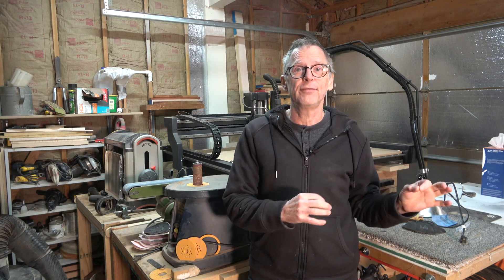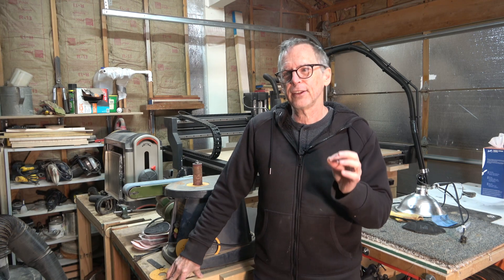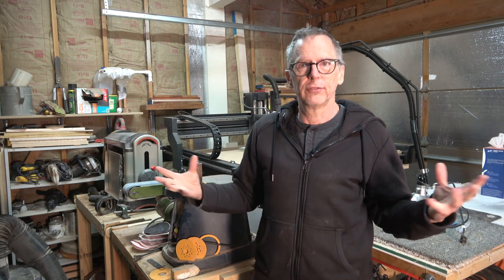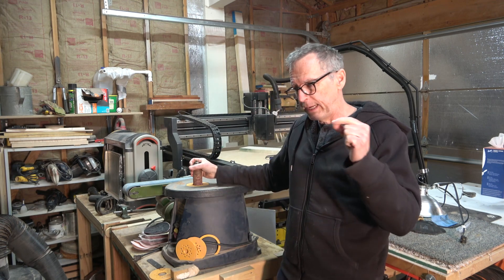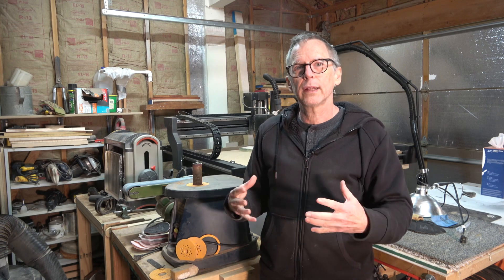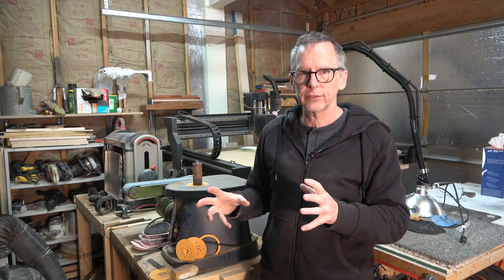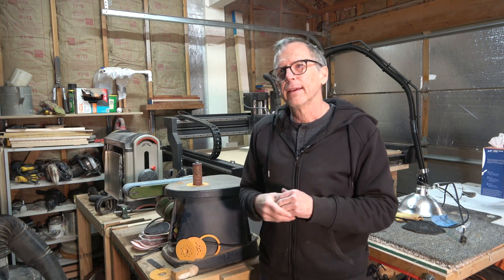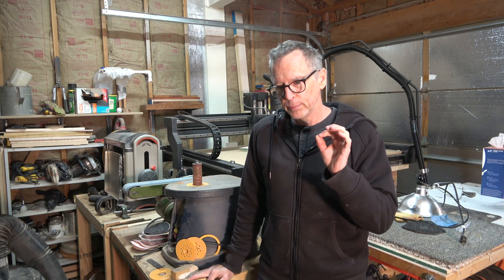CNC vs Traditional Power Tools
Some food for thought when considering the use of traditional power tools and CNC technology in your workshop.